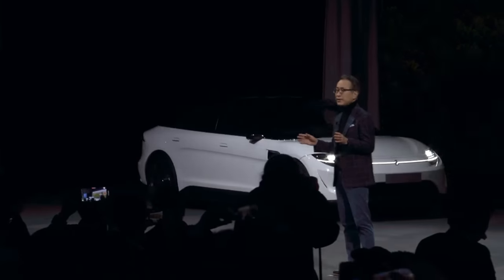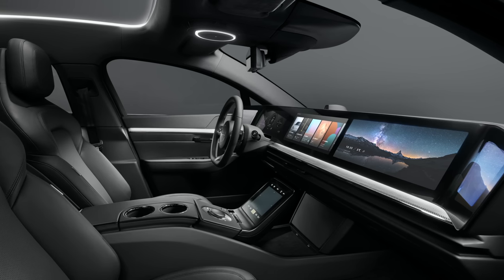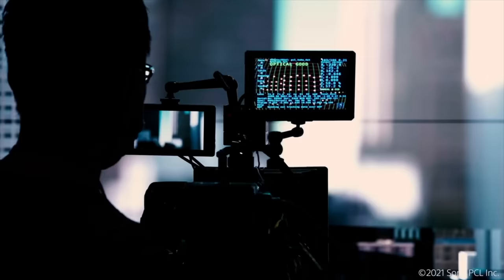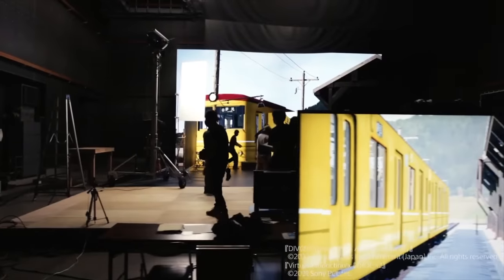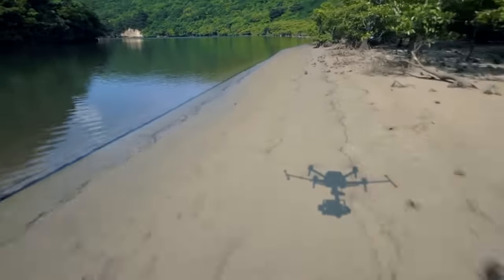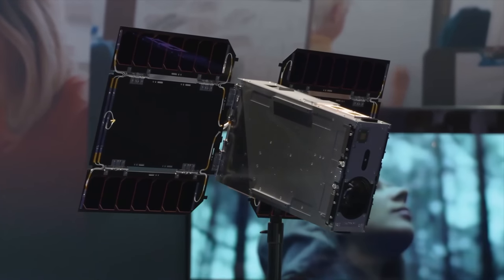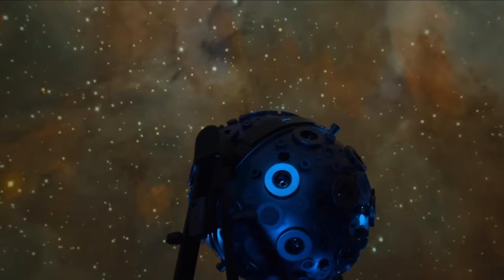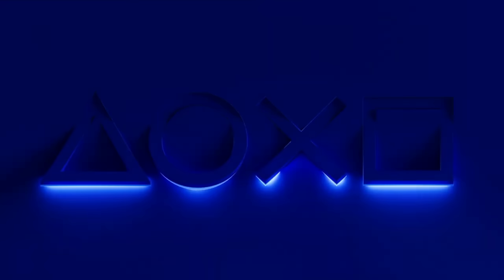The Future of Sony! VISION-S Car, Uncharted Movie, Virtual Production and Space Travel?!